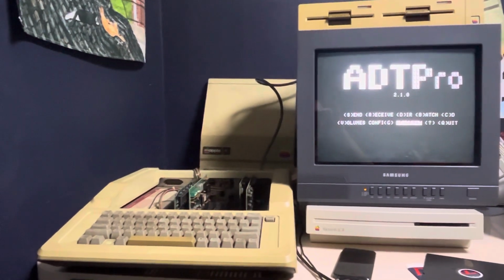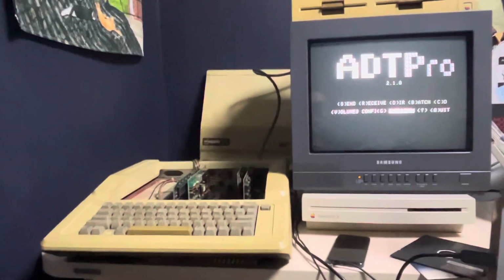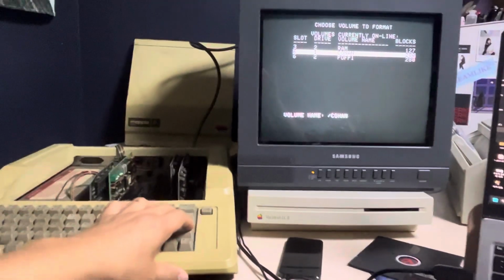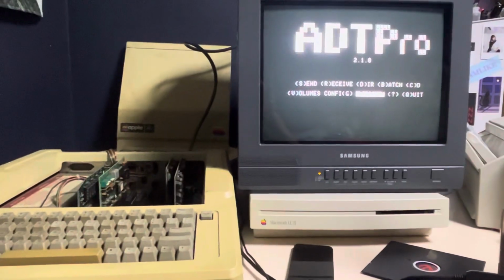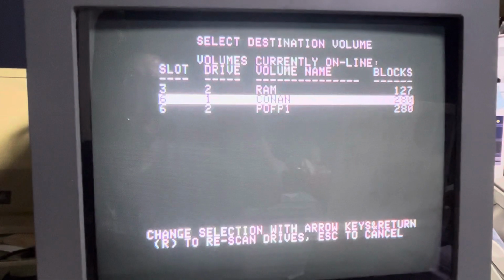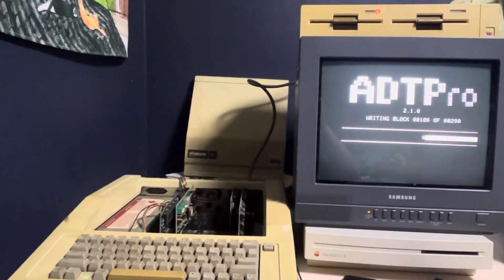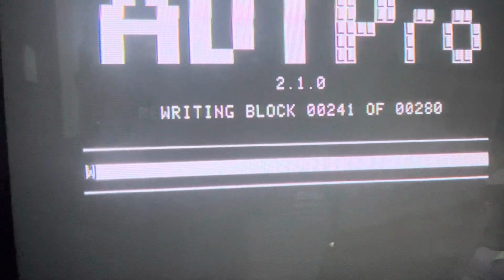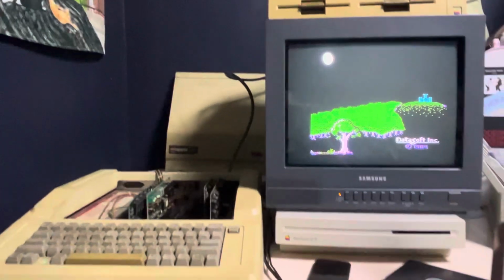Starting Conan game of apple iie using ADTPRO application